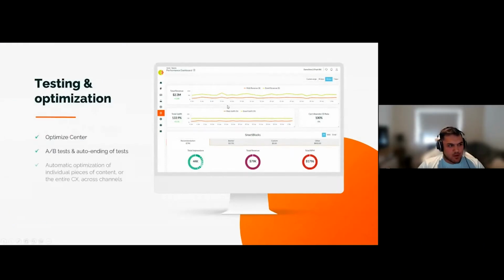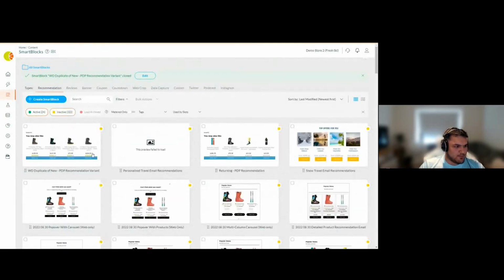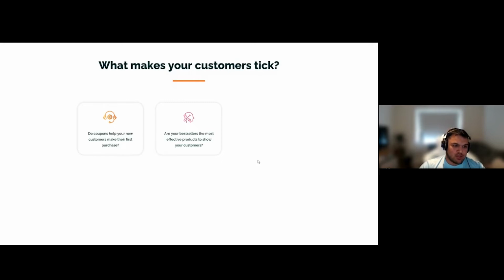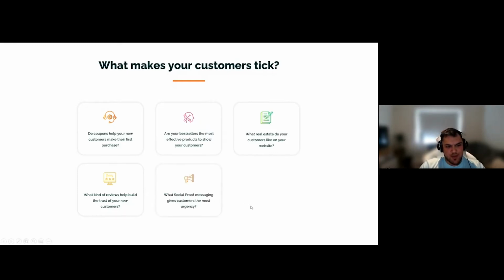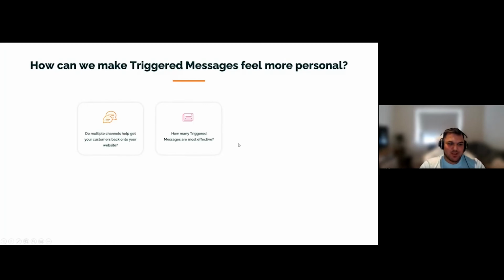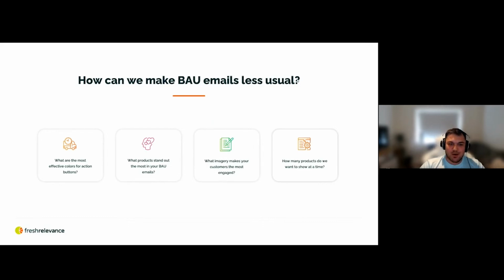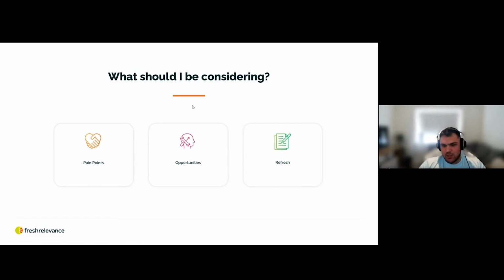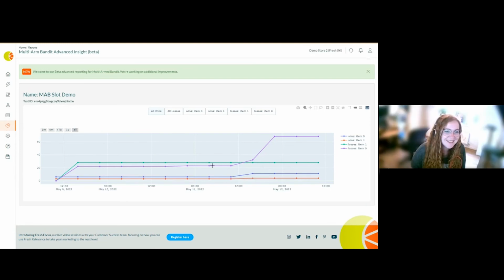Fresh Focus - Testing & Optimization [Sep 2022]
Find out how to use Fresh Relevance to:
- Set up A/B tests
- Set up Automatic Optimization tests
- Lead new customers to your site
- Bring lapsed customers back to your site
- Structure your BAU emails for optimized effectiveness

00:00 - What is in the advanced testing & optimization module?
01:53 - A/B or automatic optimization?
05:17 - Setting up automatic optimization versus A/B tests
09:43 - Use cases - Lead customers to your site
20:15 - Use cases - Bringing your customers back to your site
26:27 - Use cases - BAU emails
34:04 - Where should you start?
35:36 - FAQ & more use cases

▬ Social Media ▬▬▬▬▬▬▬▬▬▬▬▬▬▬▬